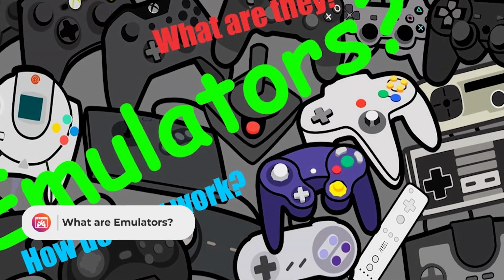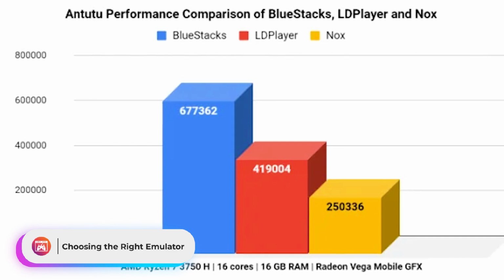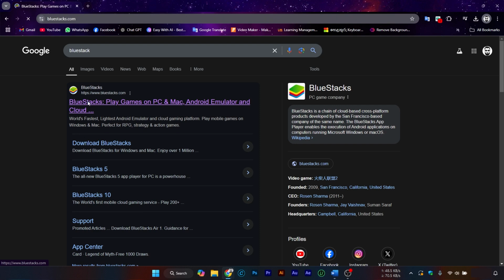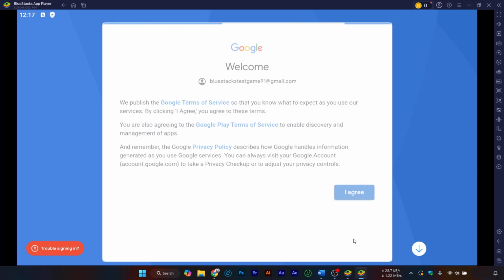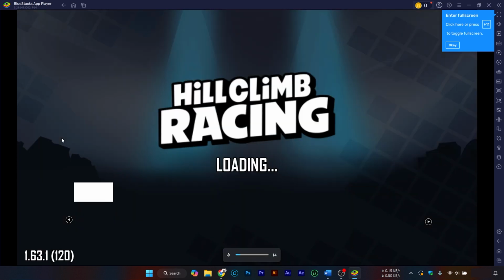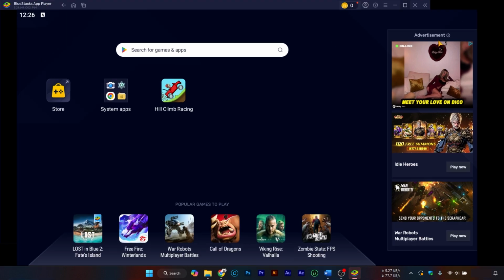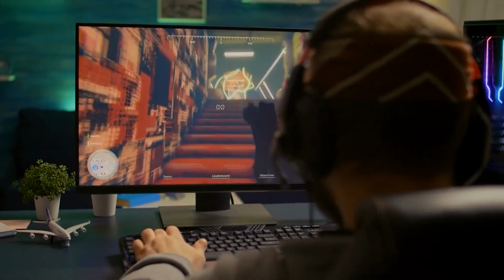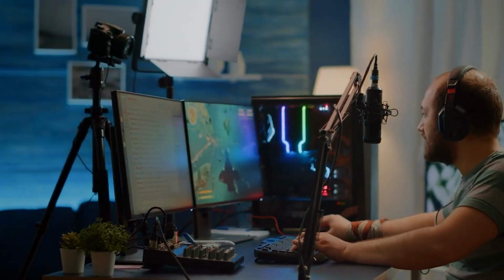How to Play Mobile Games on PC | Best Emulators for Windows in 2025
Are you tired of playing mobile games on a small screen? Want to enjoy your favorite games with the precision of a keyboard and mouse? In this video, we’ll show you how to play mobile games on your Windows PC using emulators like BlueStacks, LDPlayer, NoxPlayer, and MEmu Play.

🎮 What You’ll Learn:
✅ What emulators are and how they work
✅ How to choose the best emulator for your needs
✅ Step-by-step guide to downloading, installing, and setting up emulators
✅ Tips for optimizing performance and customizing controls for seamless gameplay

Steps Covered in This Video:
1️⃣ Choosing the right emulator for your gaming needs
2️⃣ Downloading and installing the emulator on your PC
3️⃣ Setting up your Google account for the Play Store
4️⃣ Downloading and playing your favorite mobile games
5️⃣ Optimizing performance for lag-free gaming
6️⃣ Customizing controls for the ultimate experience

Why Use Emulators?
✔ Enjoy mobile games on a larger screen
✔ Precision controls with a keyboard, mouse, or controller
✔ Save phone storage and battery life
✔ Multitask easily on your PC